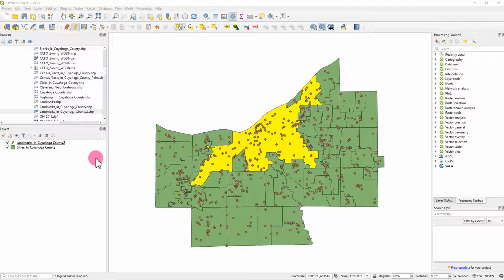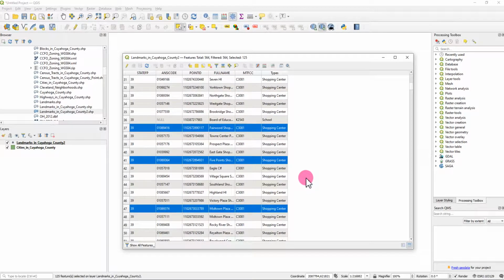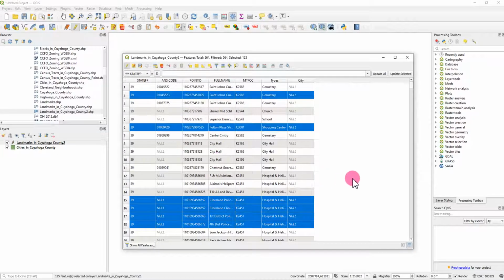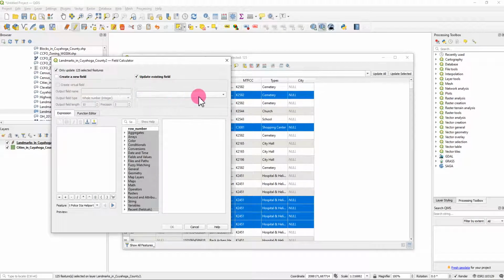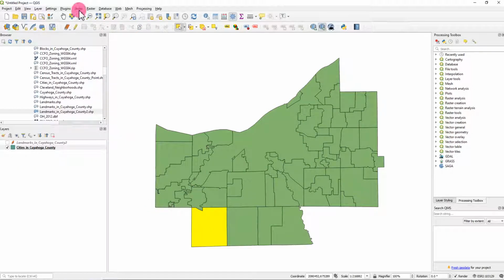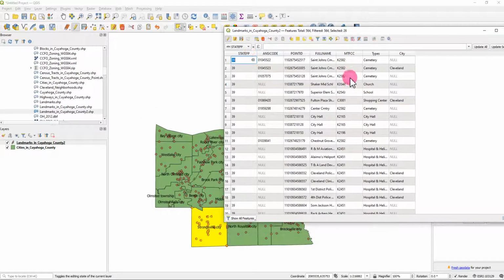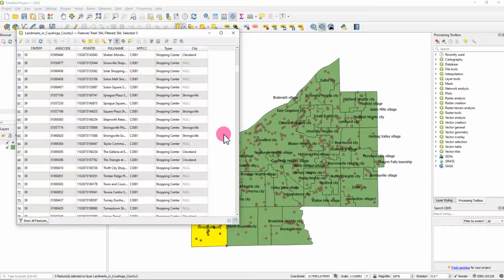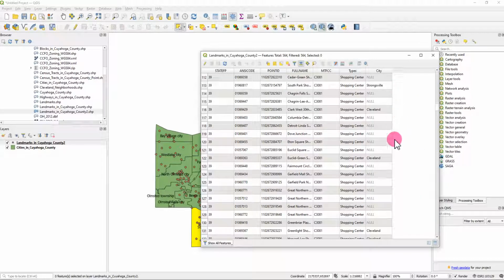QGIS Tutorial 5 Select by Location 2